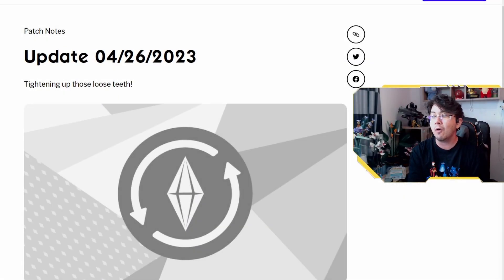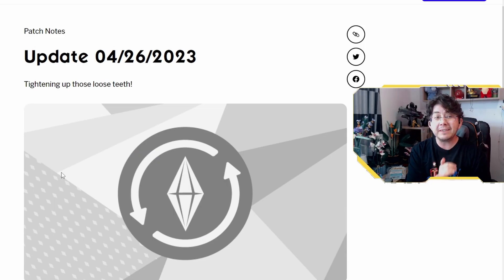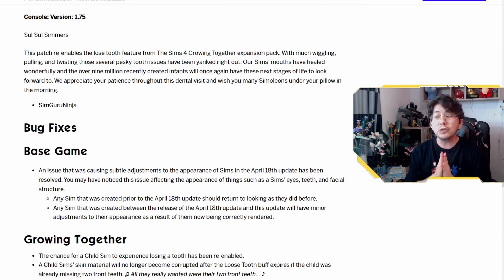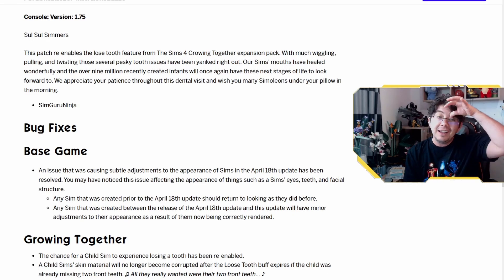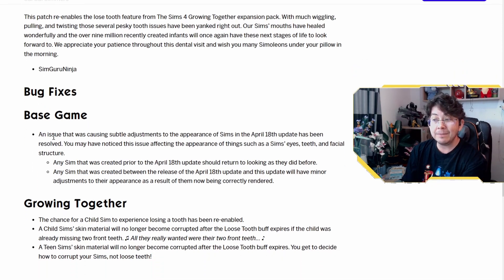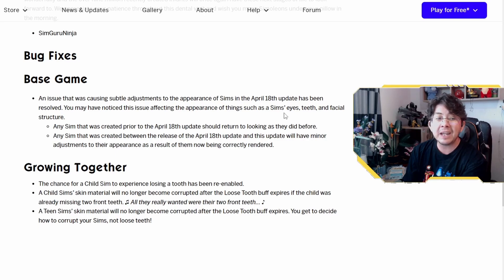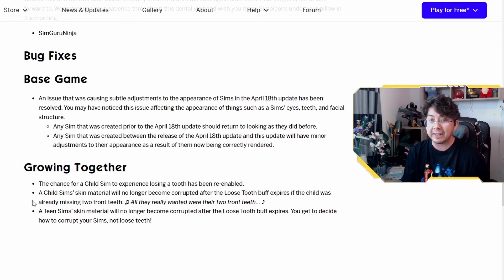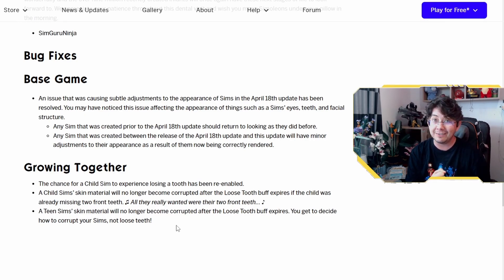The Sims 4 Tooth Fairy Has RETURNED! April Patch Update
In this video, I'll be covering the April 26th patch for The Sims 4, which fixed the loose tooth bug and the CAS face bug.

The loose tooth bug was a major issue that prevented children from losing teeth. This bug was fixed in the April 26th patch, so children can now experience the joy of losing their baby teeth.

The CAS face bug was another major issue that caused sims to have strange faces in Create-A-Sim. This bug was also fixed in the April 26th patch, so sims can now create their perfect sims without any worries.